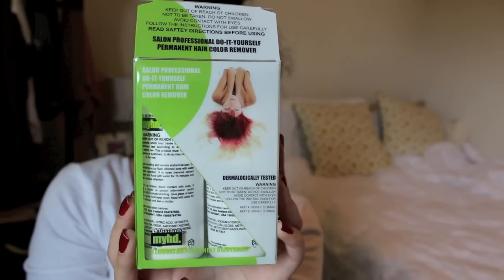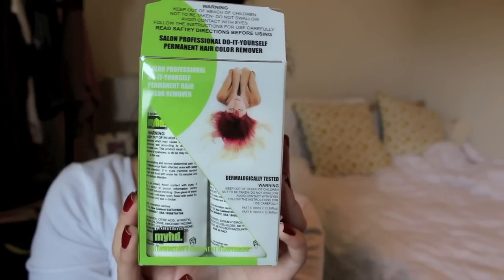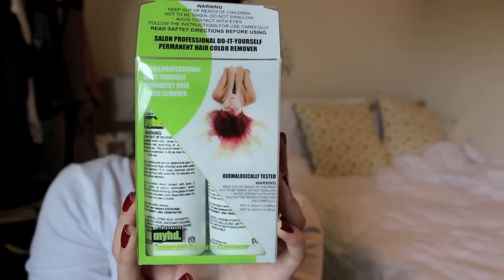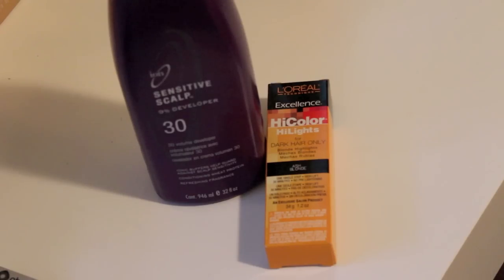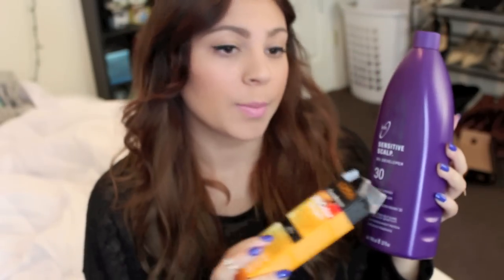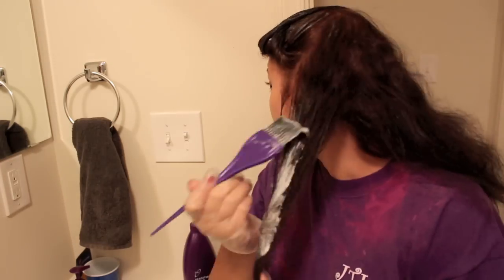Black to Light Brown Hair Without Bleach (L'Oreal HiColor HiLights - Ash Blonde)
This is just what I did to get my hair light brown. Remember, what works for me and my hair, may not work for you, so color at your own risk! Also, my hair feels a little bit dryer than it was, but not significantly fried or damaged at all. But my hair is also on the thicker side, so yours may feel differently.

PRODUCTS I USED:
1) My Haidresser Salon Professional Do-It-Yourself Permanent Hair Colour Remover

3) 30 volume developer

THE PROCESS:
1) Use the color remover according to the directions on the box
2) Apply the L'oreal hicolor hilights all over, avoiding the roots. Wait 20 - 30 minutes.
3) Apply it to your roots. Wait 10 - 15 minutes, or keep checking to see when your hair has reached its desired lift.

WHAT I'M WEARING:
Top - Local Boutique
Watch - Target
Earrings - H&M
Ring - H&M
Midi Ring - Tobi
Lips - Rimmel ''Pink Chic''
Nails - Sinful Colors ''Shock and Awe''
Hair Extensions - Euronext 14" in Chestnut Brown (purchased at Sally's Beauty Supply)

SONG:
Whitesquare - Sucker For Love

sam_vay